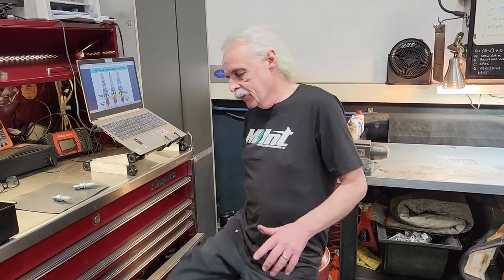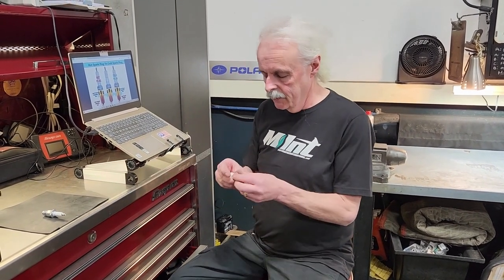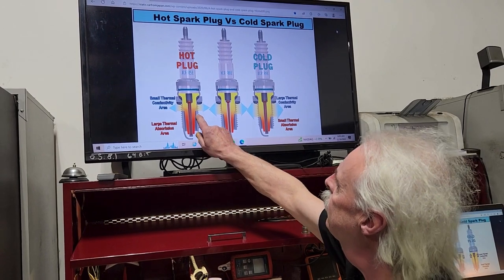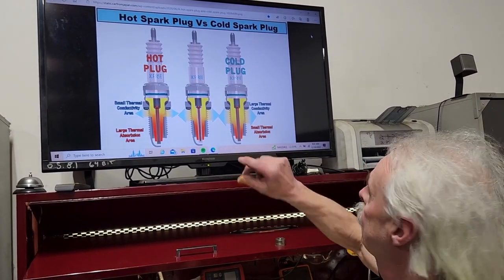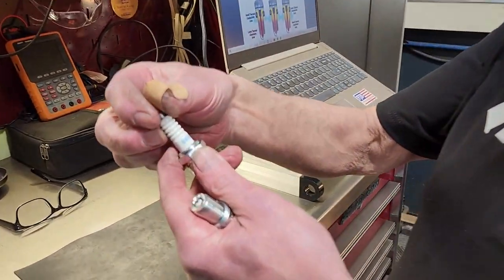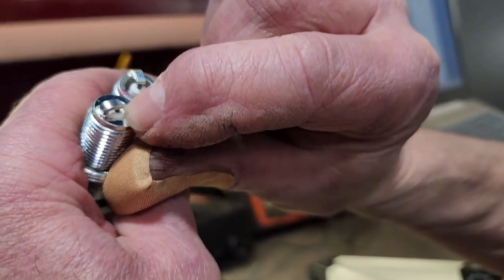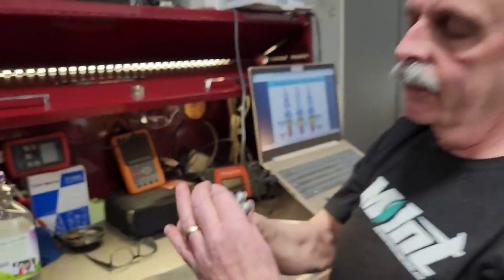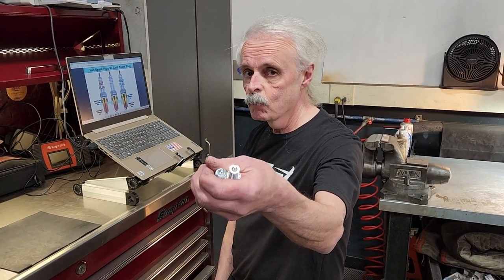Spark Plugs | Hot or Cold?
Senior tech Rich takes you to school in the back of the shop